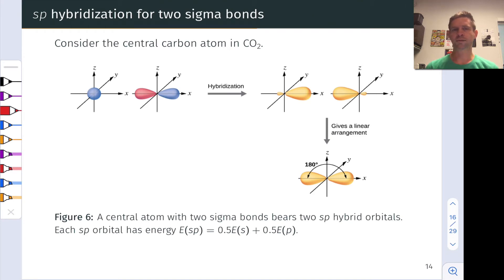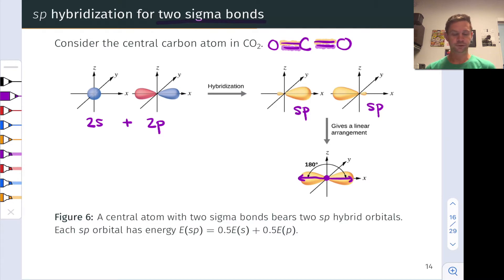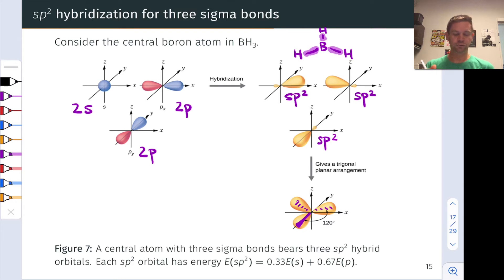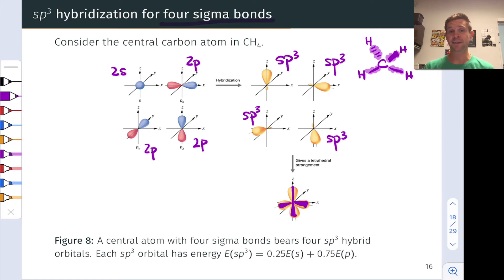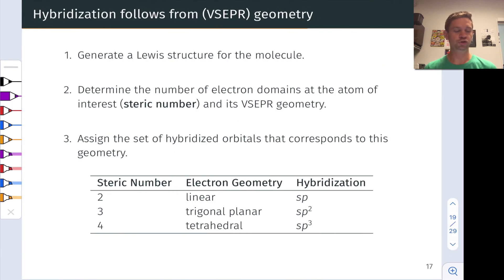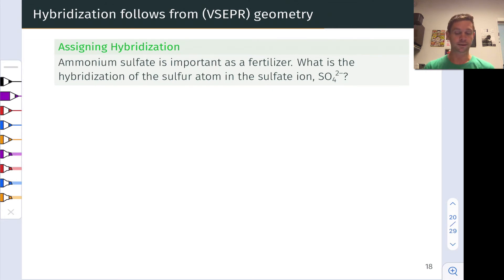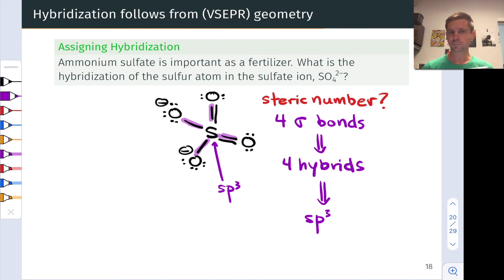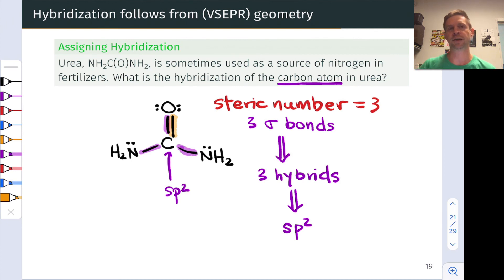Determining Hybridization | OpenStax Chemistry 2e 8.2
00:00 Introduction
00:35 sp Hybridization
03:16 sp2 Hybridization
05:23 sp3 Hybridization
07:59 Determining Hybridization State
10:22 Practice with Hybridization
12:59 A More Complicated Example